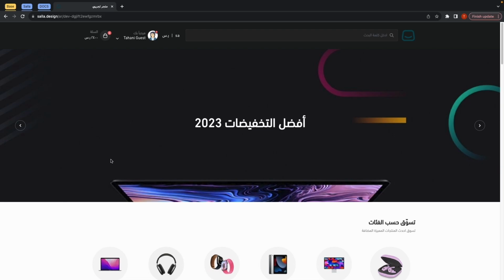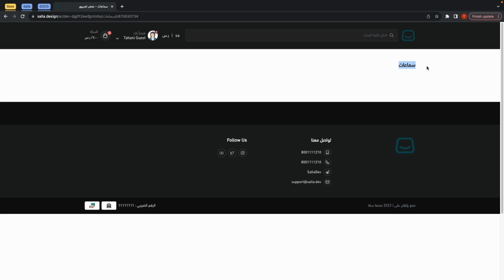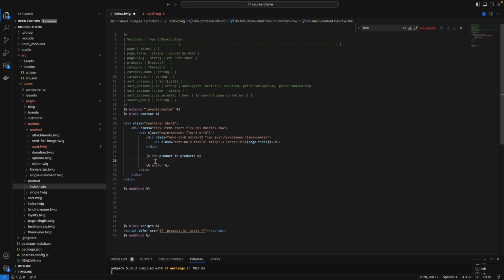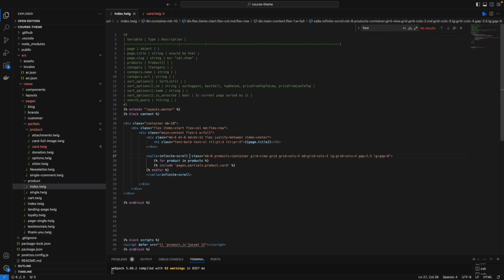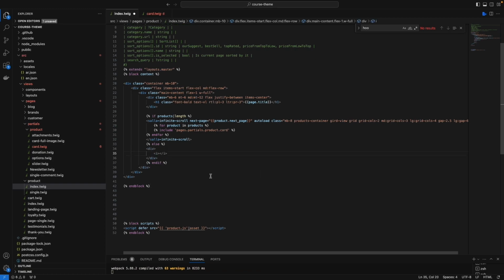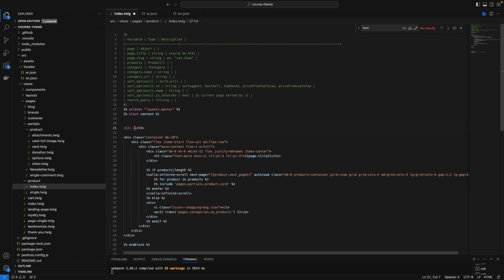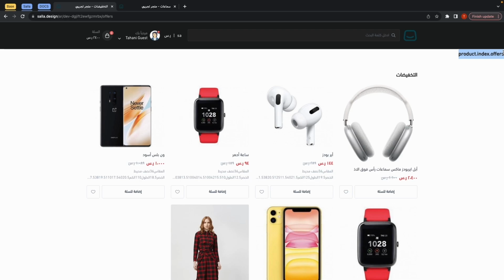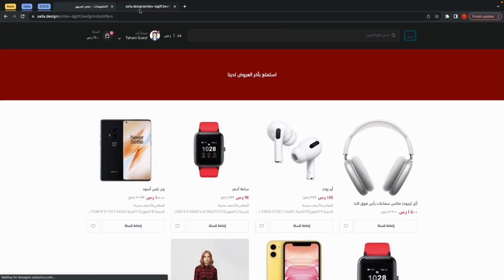21 - Product List Page